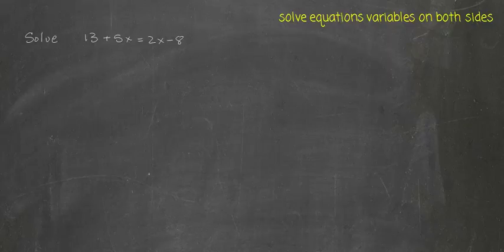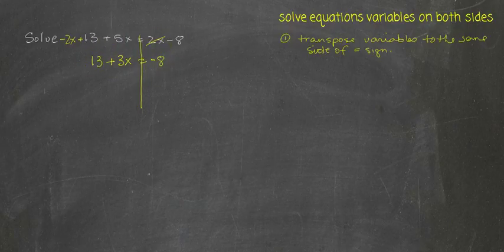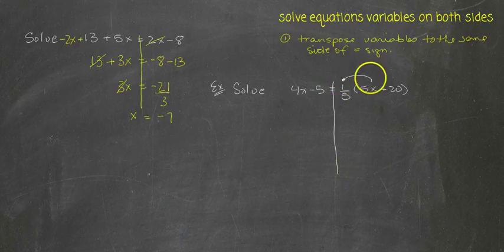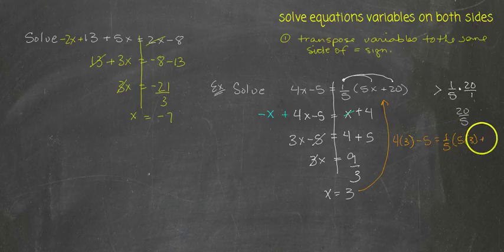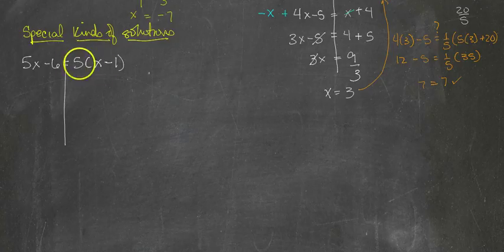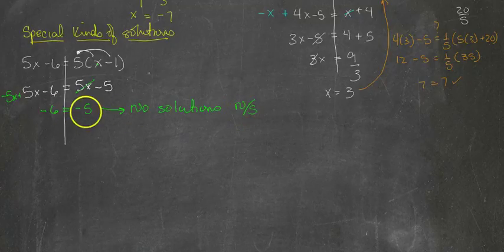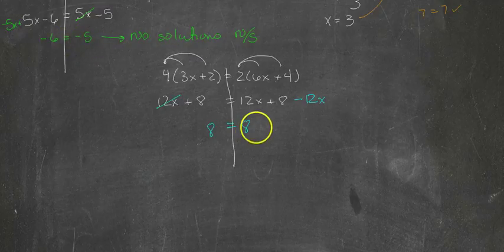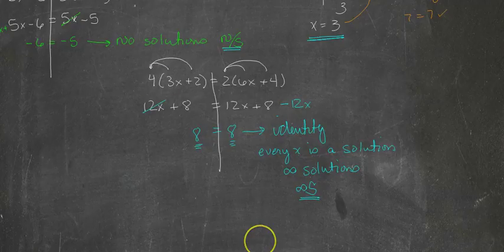Alg 1 - 2.05 solve equations - variables on both sides